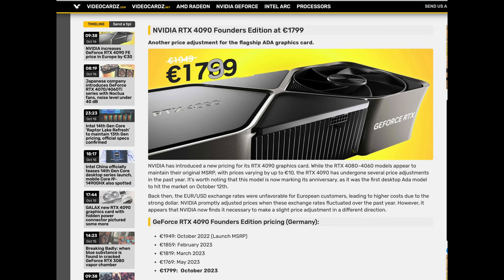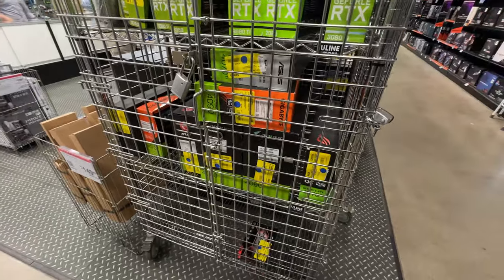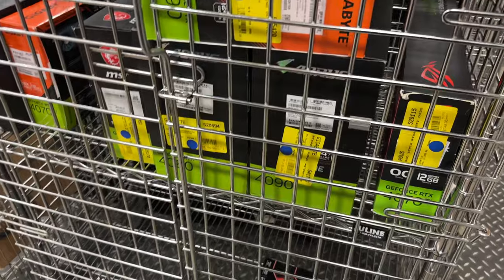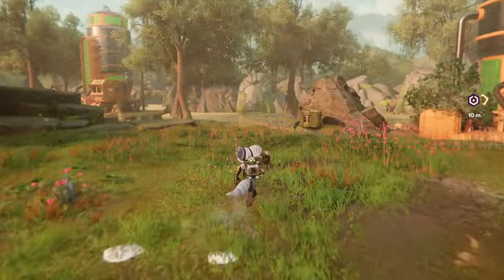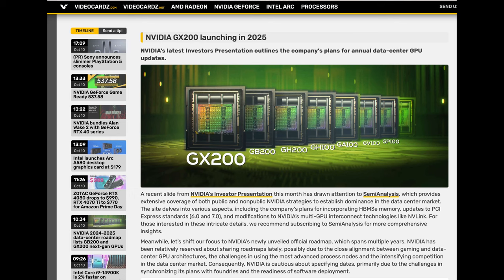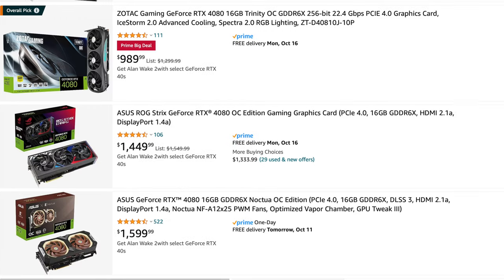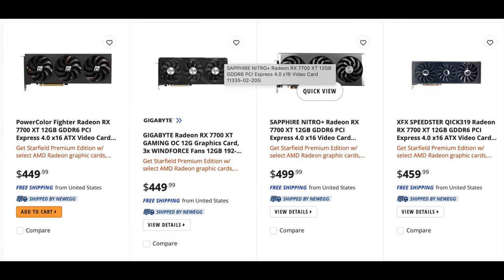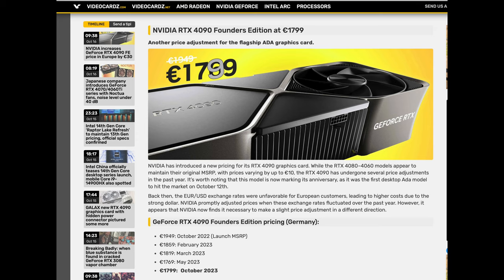Bad News, NVIDIA RTX 4090 GETTING MORE EXPENSIVE..